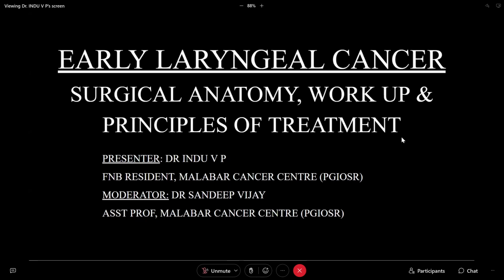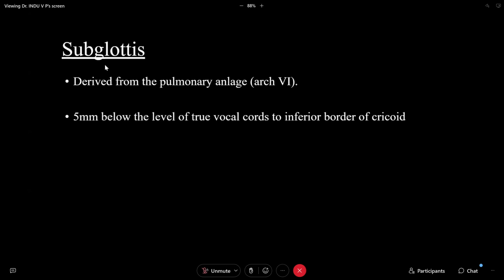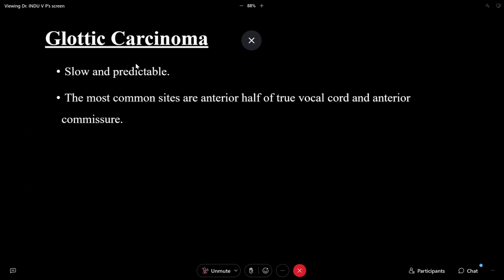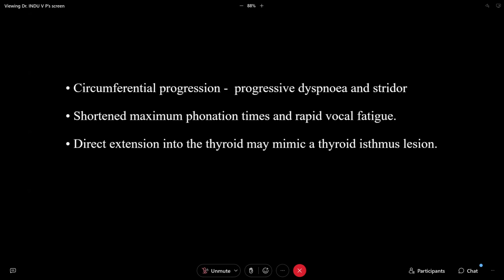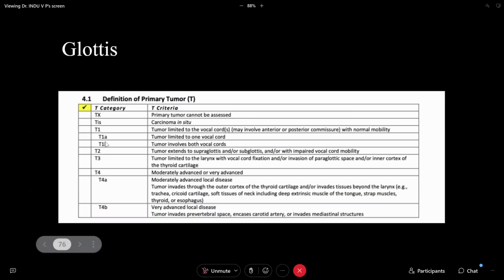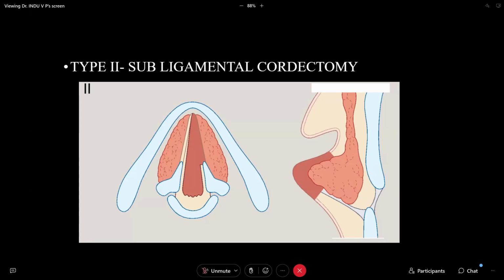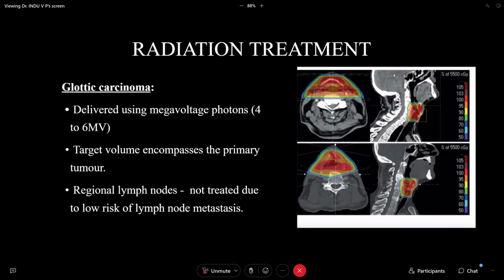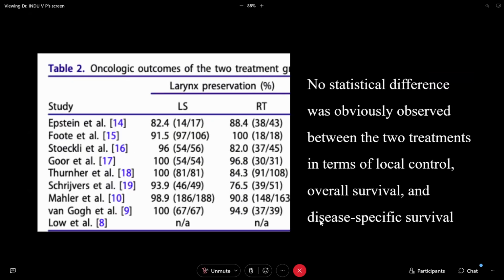Ca Larynx - Part I - (Surgical Anatomy, Work Up, Principles of Treatment of Early Laryngeal Cancer)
NBEMS Otorhinolaryngology Webinar: Ca Larynx - Part I - (Surgical Anatomy, Work Up, Principles of Treatment of Early Laryngeal Cancer)
Date: 15/01/2024
By: Dr.Indu Vp